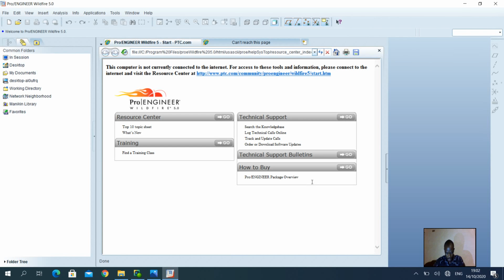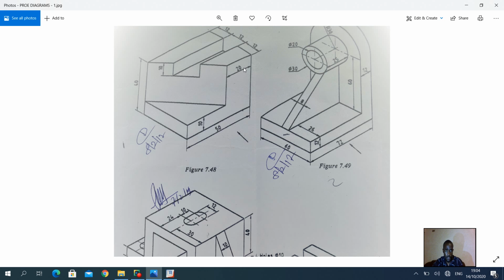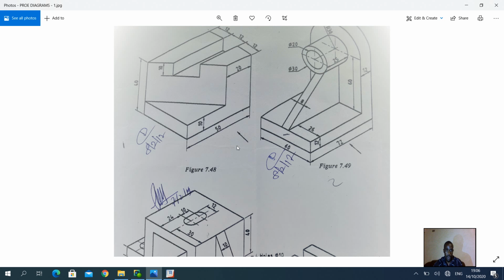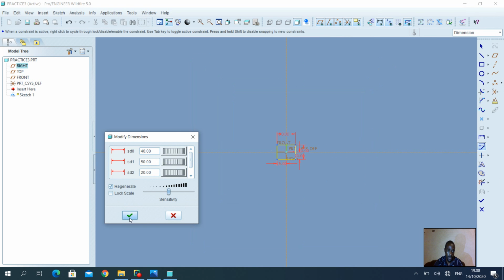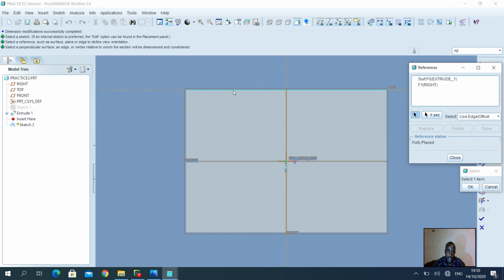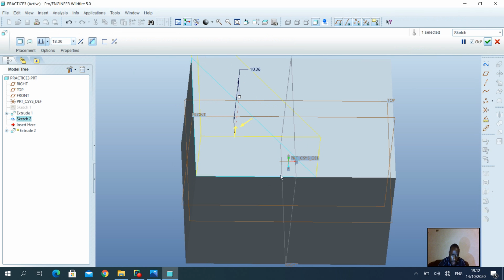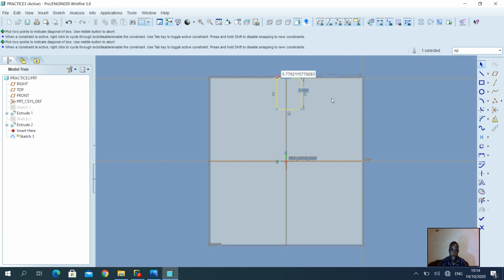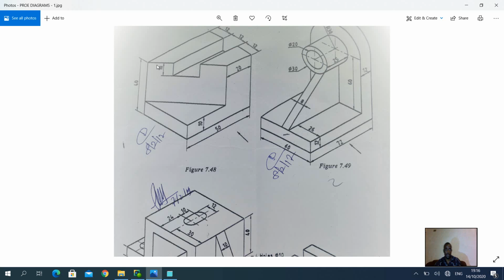CAD Part Designing - 3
Introduction to part designing in ProE wildfire